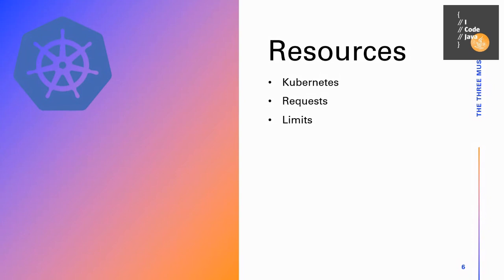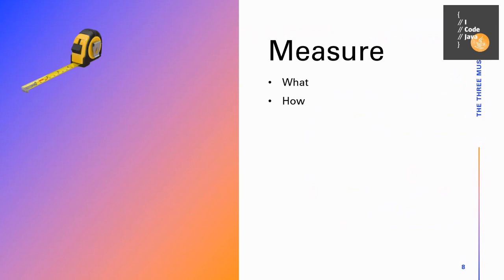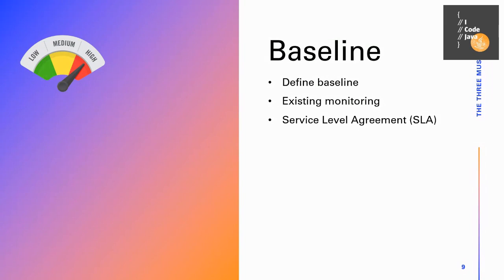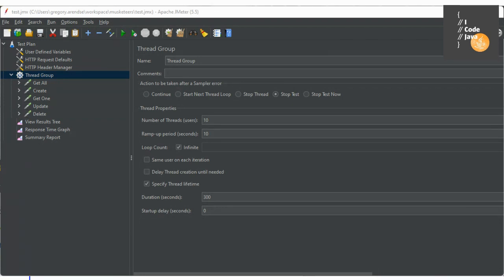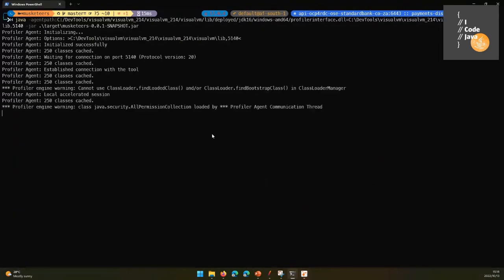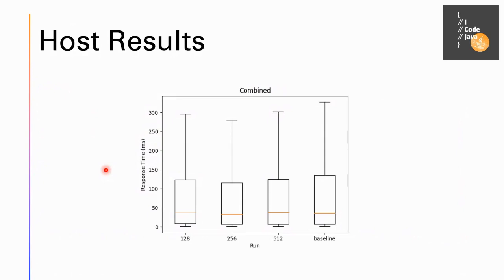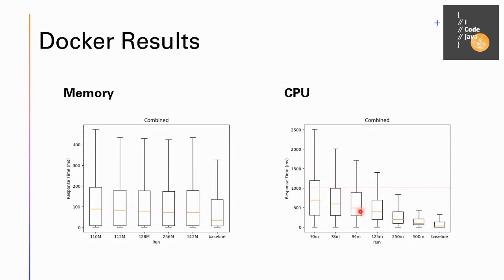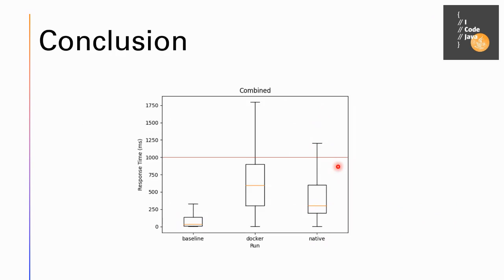I Code Java 2022: Greg Arendse - Java, Docker and Memory (The 3 Musketeers?)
Deploying a Java application to a PRD environment means knowing what kind of resources it needs to run, but how do you know that a head of time?Sure, its easy to give an application more hardware, but if with the rise of Kubernetes more Java applications are being deployed in Docker containers. Most Kubernetes environments want to know what resources the Java application needs to assist with scheduling and balancing the load across nodes.